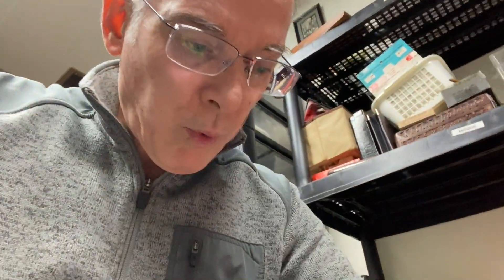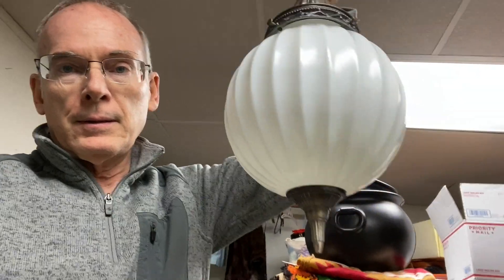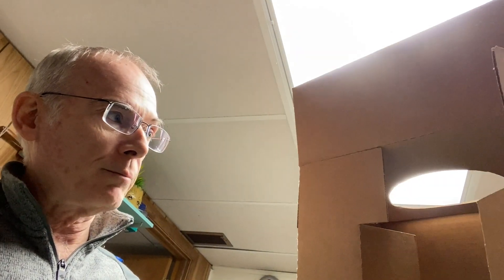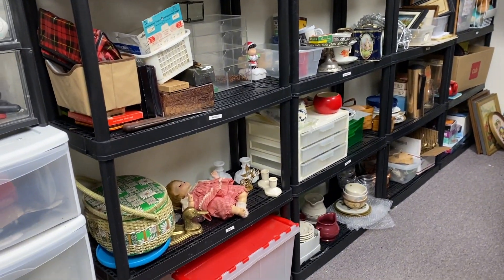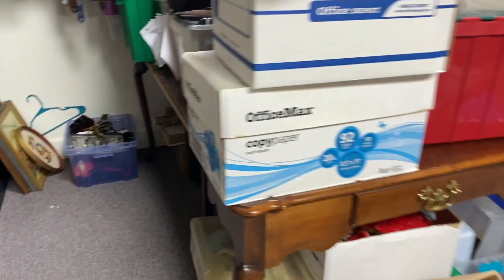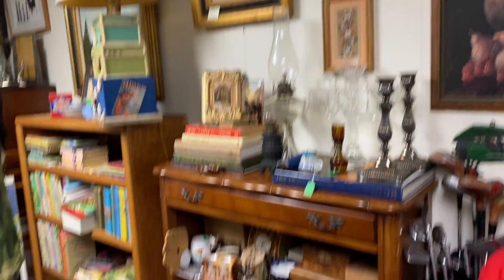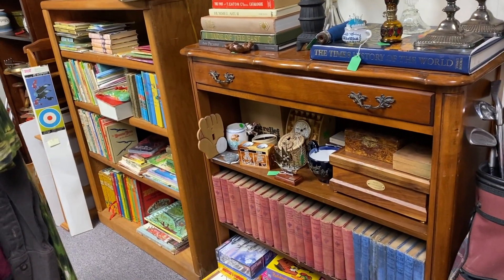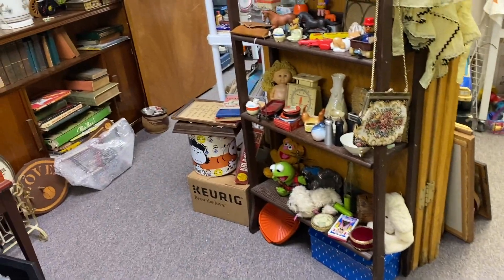eBay Sales and a Business Update